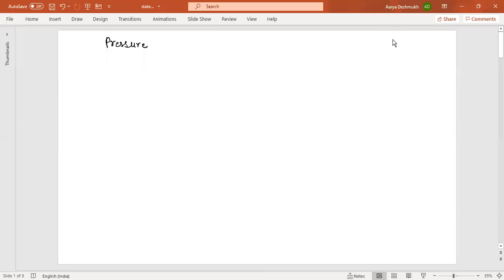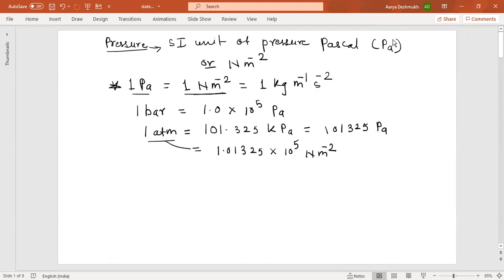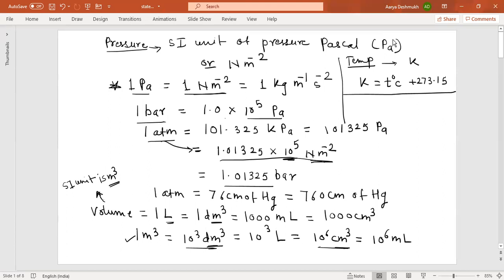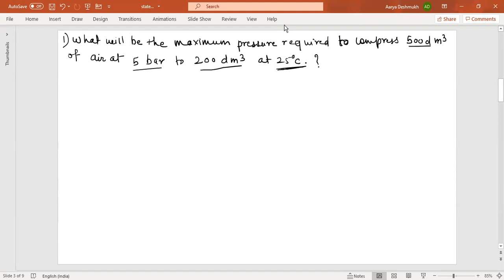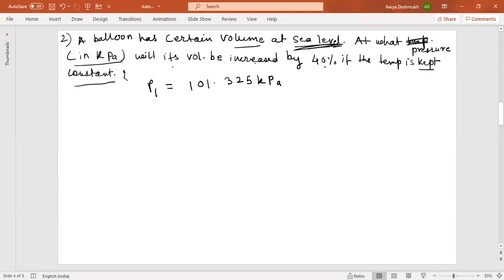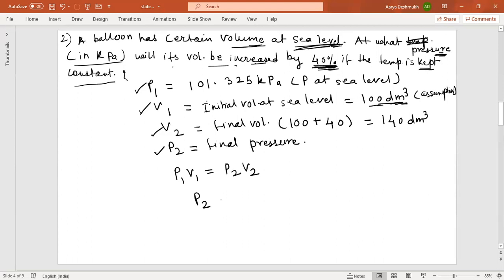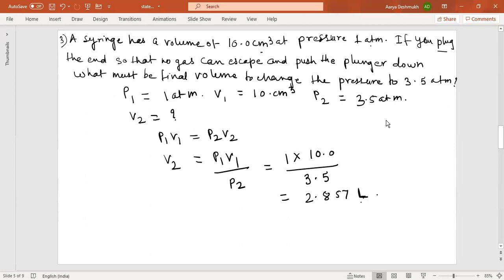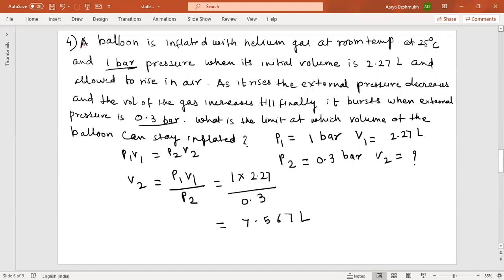Numericals on Boyle's law